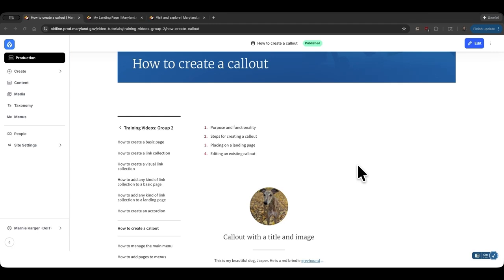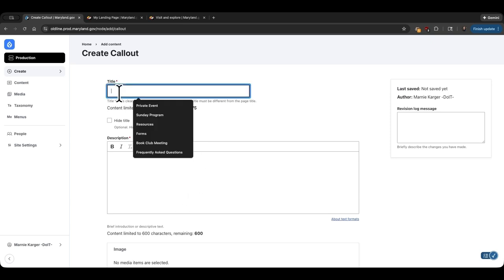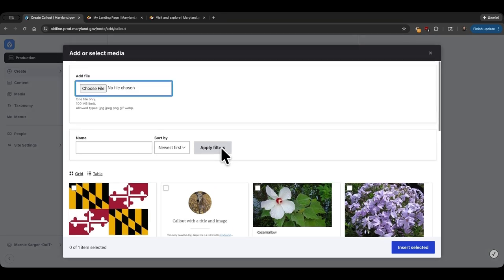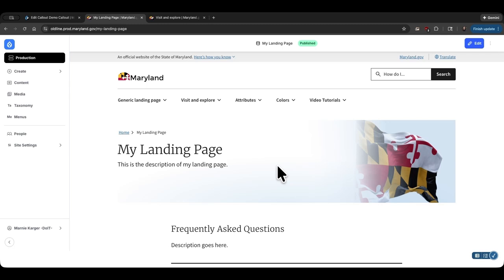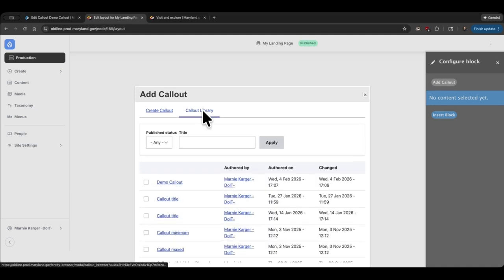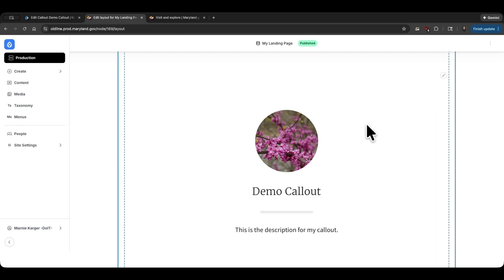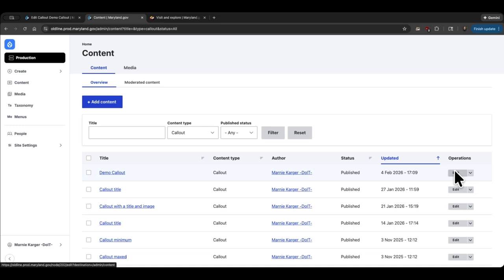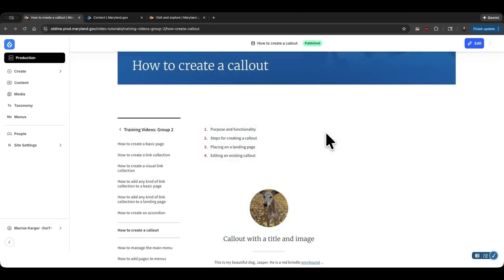How to Create a Callout